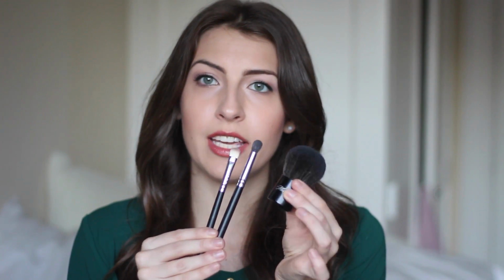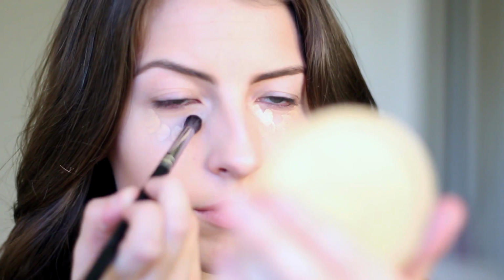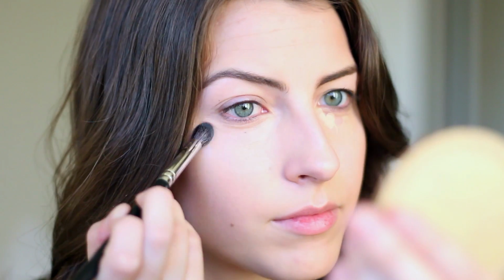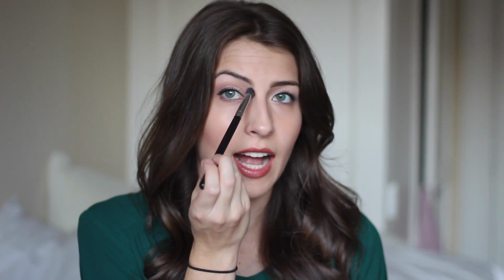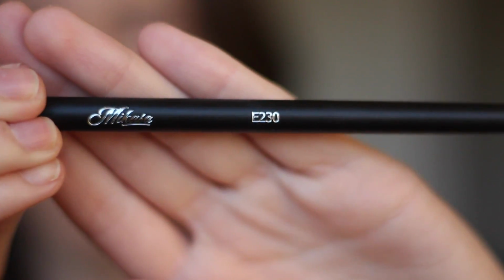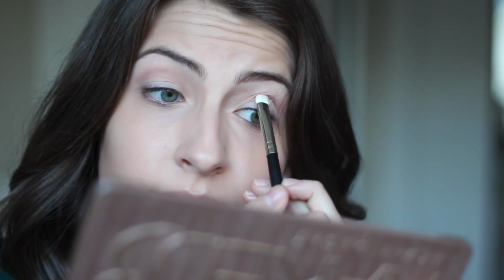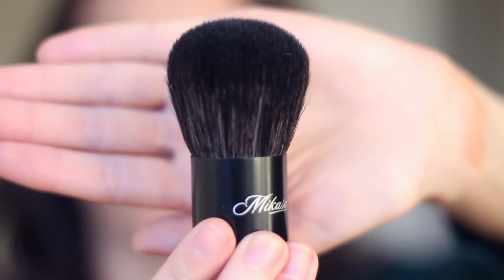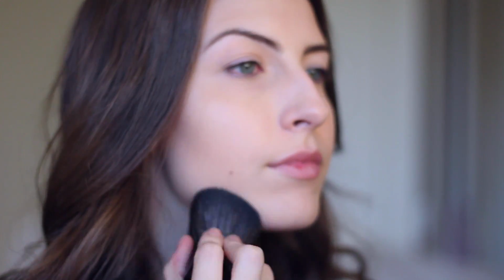The Secret to Flawless Makeup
In my experience makeup brushes make all the difference in achieving a flawless makeup look. In today's video I share with you my top 3 essential makeup brushes which were so kindly sent to me by Mikasa beauty (linked below)
xoxo
Anna

" " By